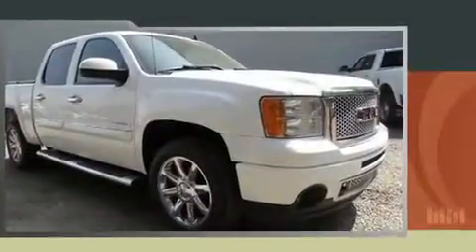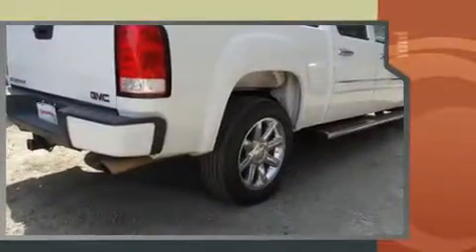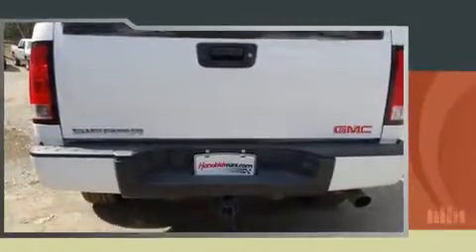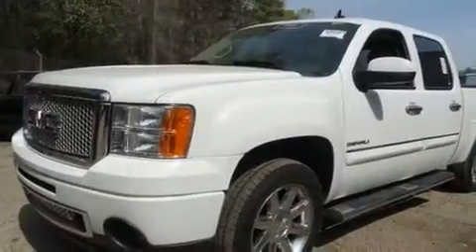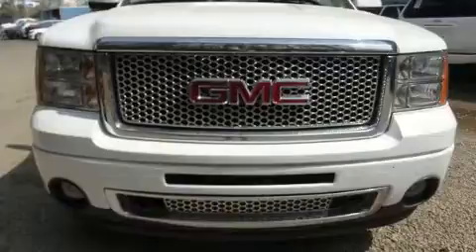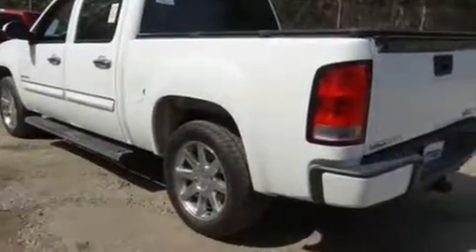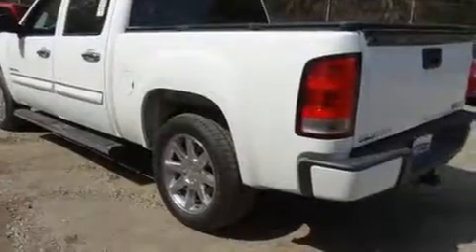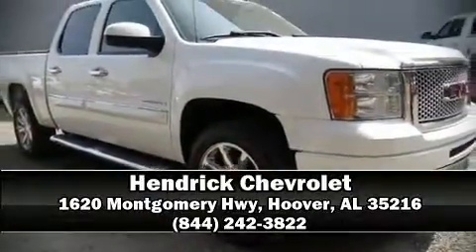2012 GMC Sierra 1500 Denali AWD in Hoover, AL 35216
Hendrick Chevrolet
1620 Montgomery Hwy

Here's a great deal on a 2012 GMC Sierra 1500. This 4 door, 5 passenger truck just recently passed the 60,000 mile mark! Under the hood you'll find an 8 cylinder engine with more than 400 horsepower, and all wheel drive keeps this model firmly attached to the road surface. It includes power seats, variably intermittent wipers, a rear step bumper, an automatic dimming rear-view mirror, front dual-zone air conditioning, skid plates, adjustable pedals, and seat memory. Side curtain airbags deploy in extreme circumstances, shielding you and your passengers from collision forces. It also arrives with a Carfax history report, providing you peace of mind with detailed information. We know that you have high expectations, and we enjoy the challenge of meeting and exceeding them! Stop by our dealership or give us a call for more information.